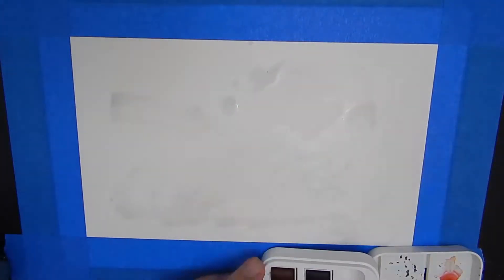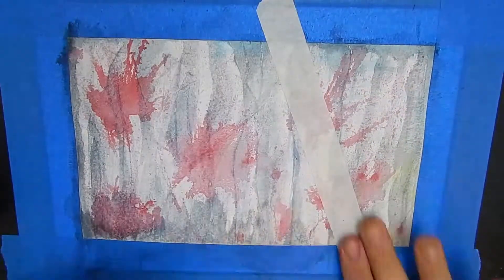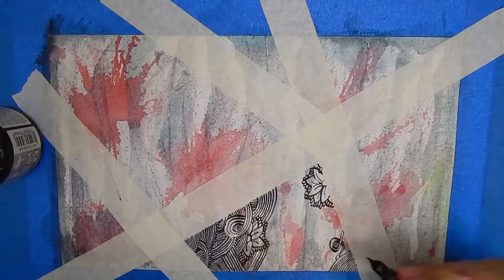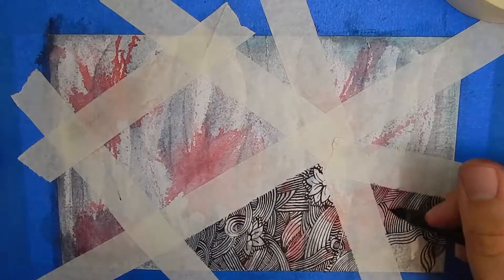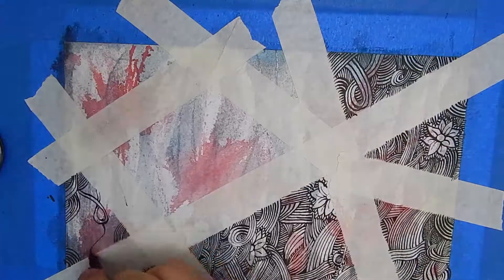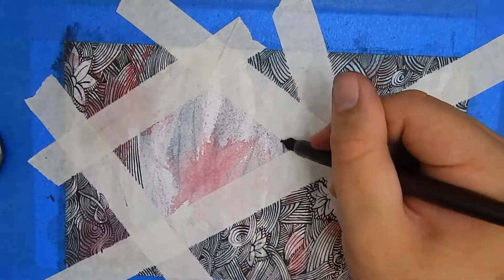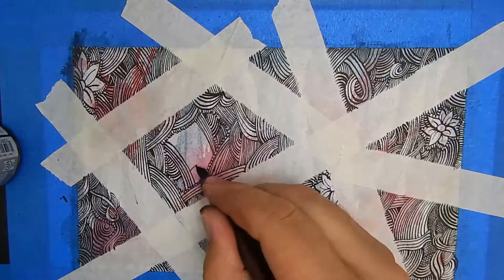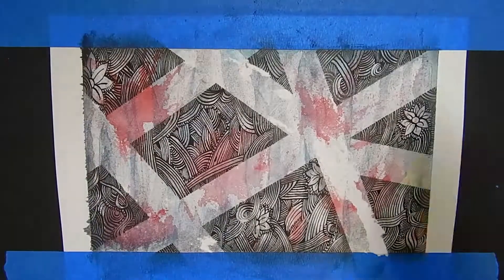Abstract Zen Doodle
In this video i decided to do an abstract zen doodle. I really enjoy doing these from time to time for practice on my lines with a dip pen

Materials used
- Canson 140 lb water color paper
- Dip Pen
- Black Ink
- Winsor & Newton Portable Water Color Pallet